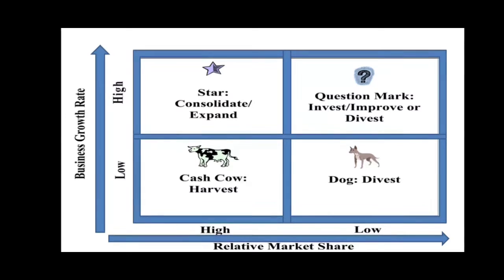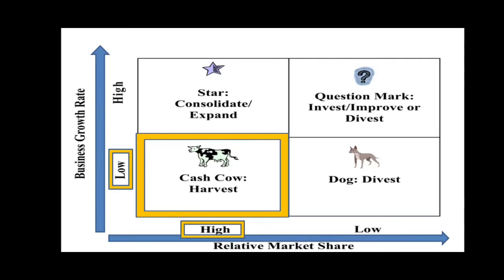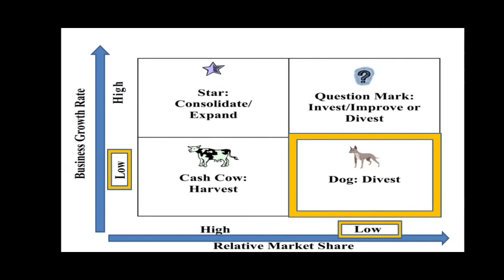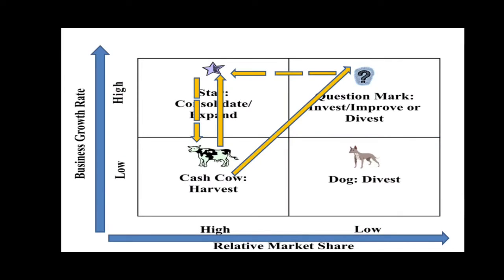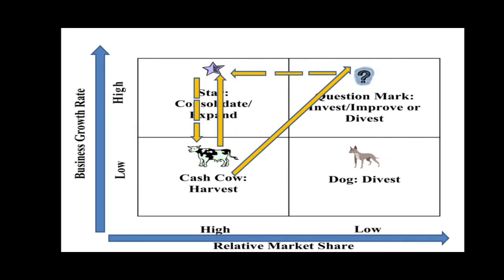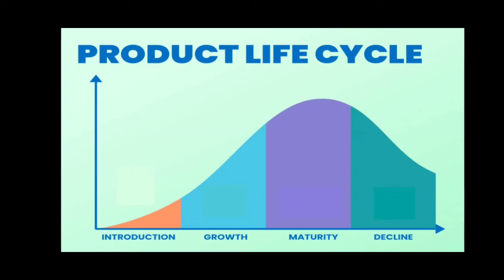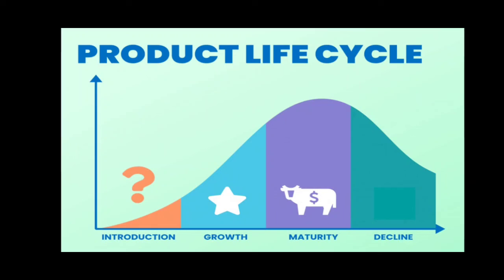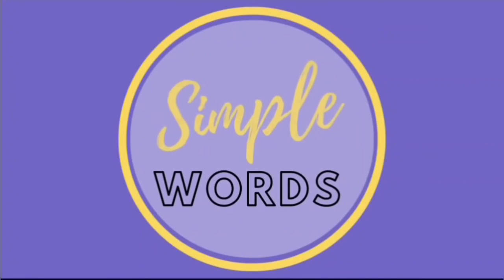BCG Matrix | Relation with Product Lifecycle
A tool which has helped  a lot of Business to decide where to invest in and where to divest from.